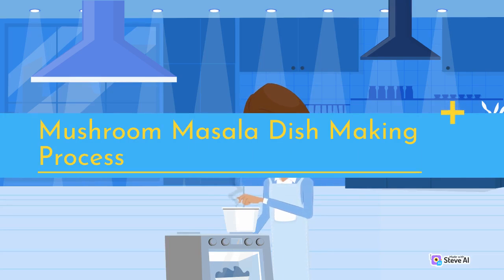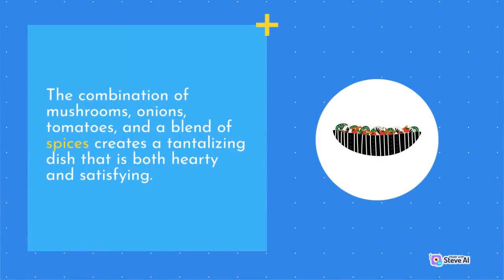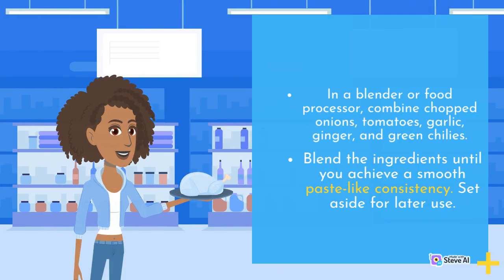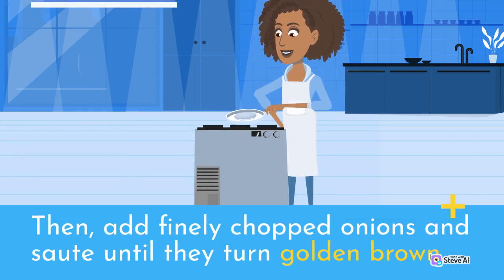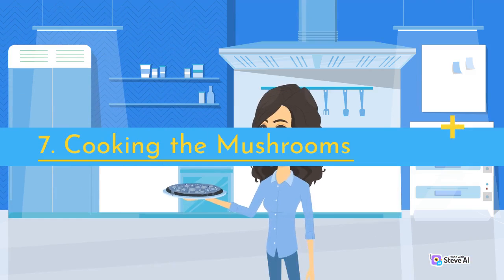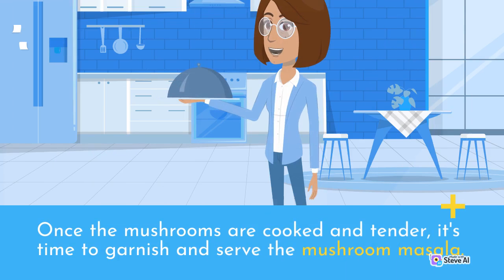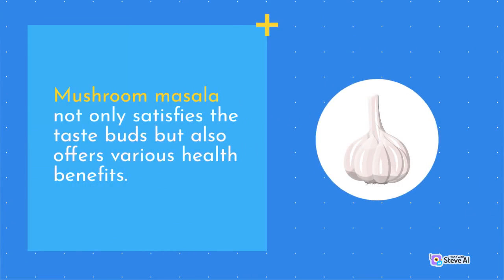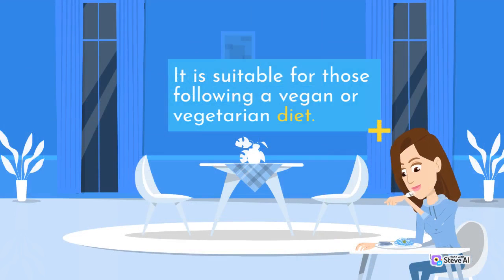Mushroom Masala Dish Making Process